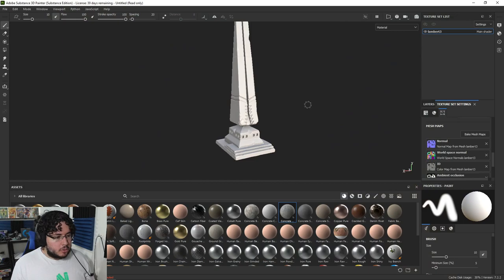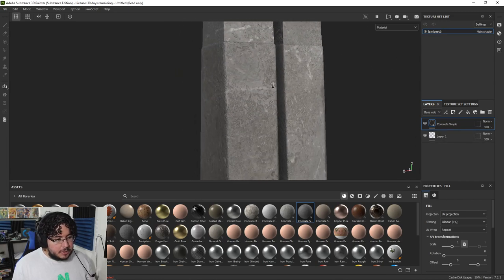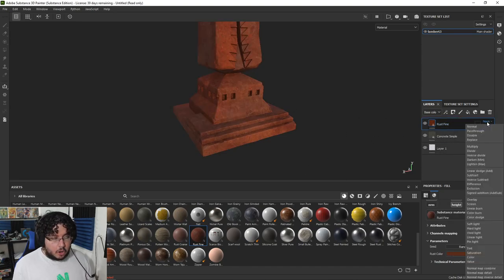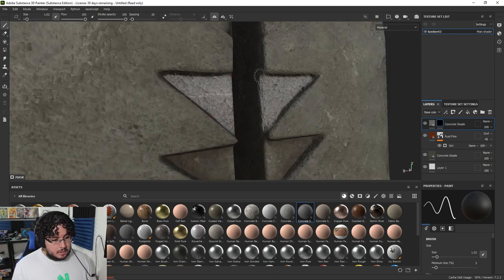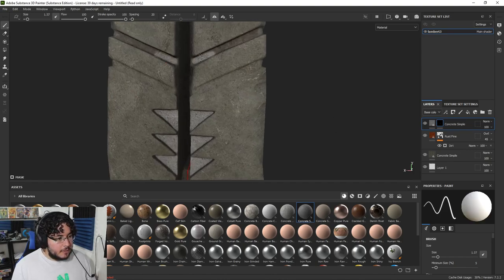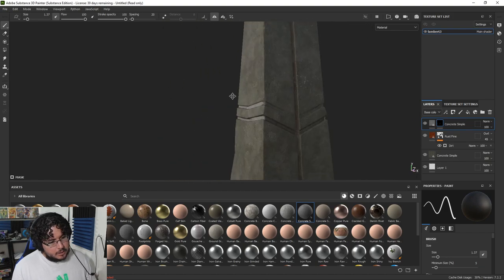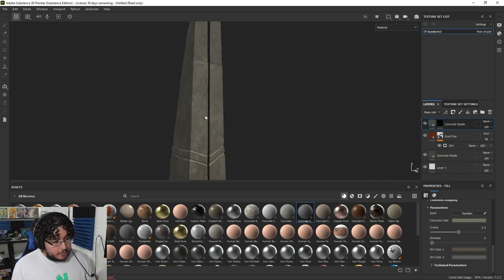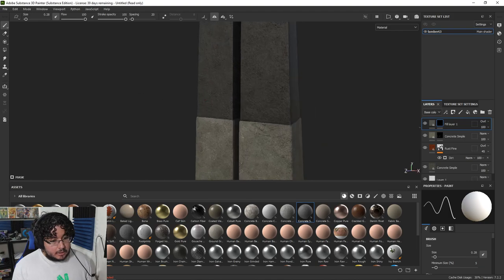Substance Tutorial | Obelisk Game Asset part6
We texture now! quick simple texture to create a great asset!